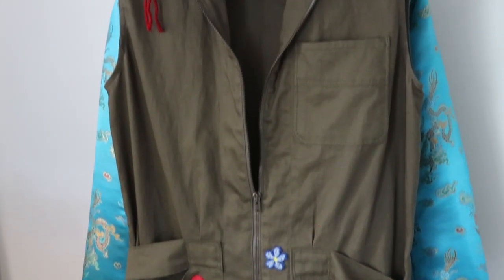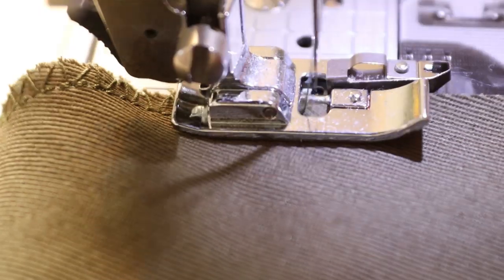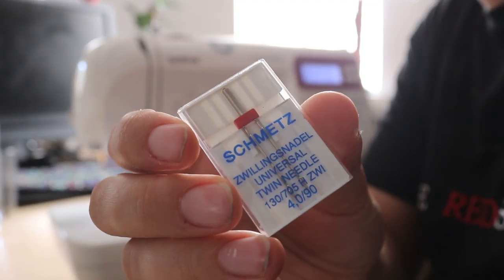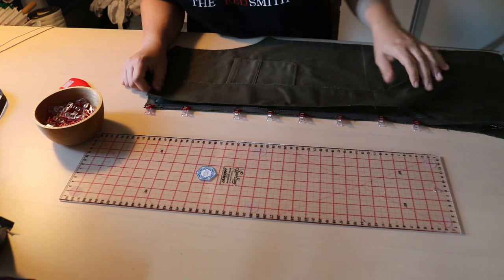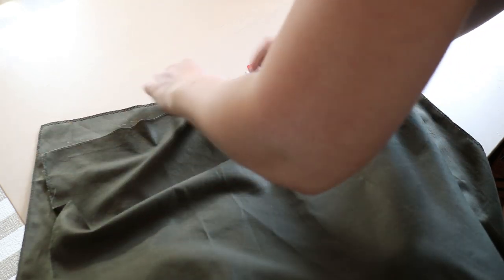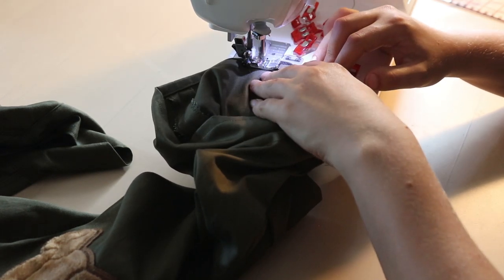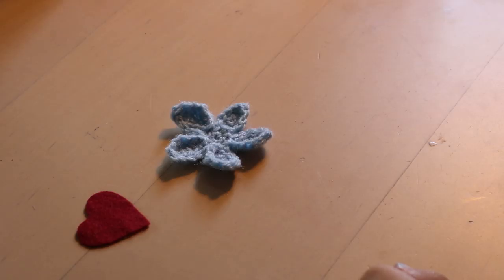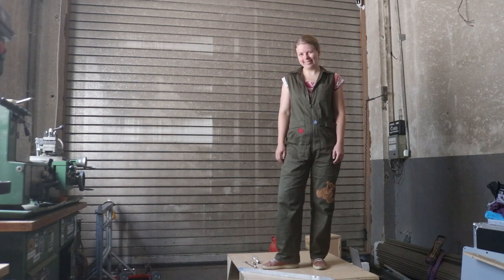Making coveralls for Kaylee (Firefly)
Coveralls are great, but finding a pair that fits well can be a challenge, especially as a woman. But that's the beauty of sewing your own: you can make everything exactly as you want it.
In this case, my goal was to make a pair of coveralls like the ones Kaylee wears in the tv-show Firefly, including the same pockets, waistband and of course the patches. But I can use the same pattern to make lots of different styles of coveralls. And I definitely will!